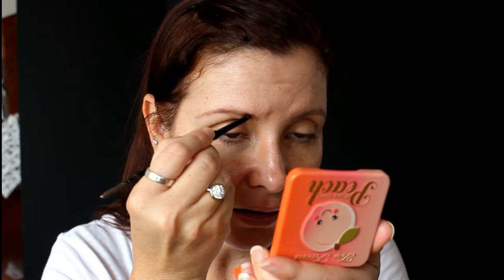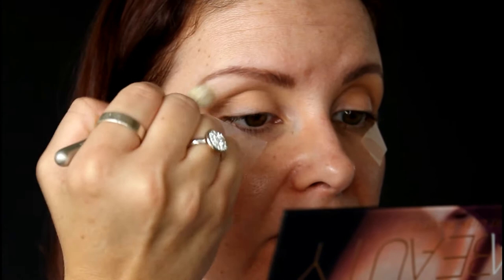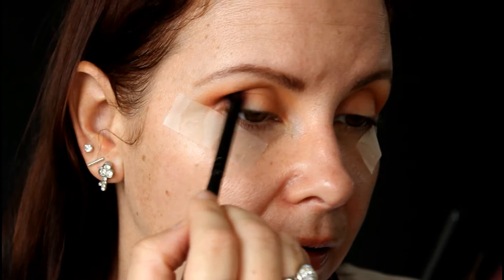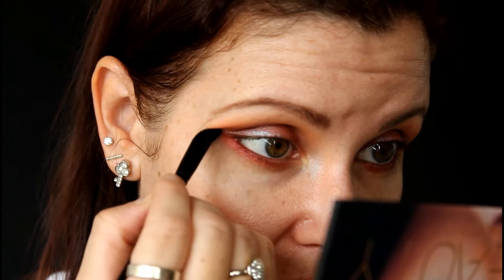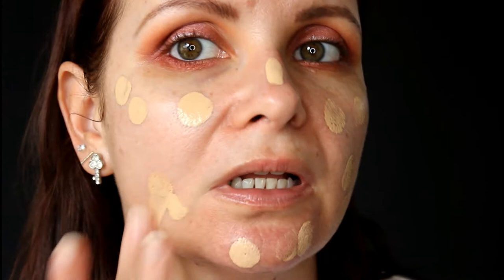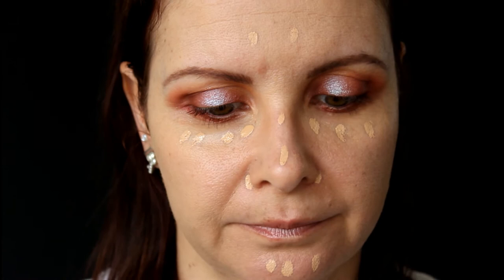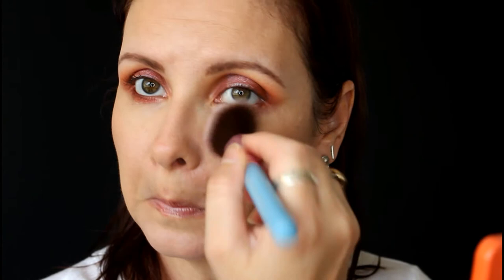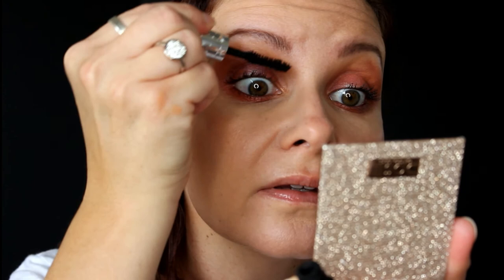☄GRWM - featuring Fenty Beauty and Huda Beauty ☄\\ KATE THOMPSON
Products Mentioned:
Hylamide Pore Control
Essence I Love Stage Eyeshadow Base
Eye of Horus Dynasty Brow Define
L'oreal Brow Artist Plumper - Medium/Dark
Maybelline Master  Precise Skinny Gel Pencil
Huda Beauty Desert Dusk Palette - Desert Sand, Eden, Amber, Royal, Oud, Saffron, Twilight, Renegade, Turkish Delight and Musk
NYX Faux Blacks Pencil Liner - Oxblood
Benefit Porefessional Matte Rescue Balm
Rimmel Insta Fix & Go Primer and Setting Spray
Fenty Beauty Pro Filt'r Foundation - 210
NYX Dark Circle Corrector - Medium
Maybelline Fit Me Concealer - Fair and Light
Dose of Colours Highlighter - Mirame
Ciate London Wonderwand Mascara
Maybelline Color Jolt - Violet Rebel

All opinions are my own and all products have been purchased with my own money.